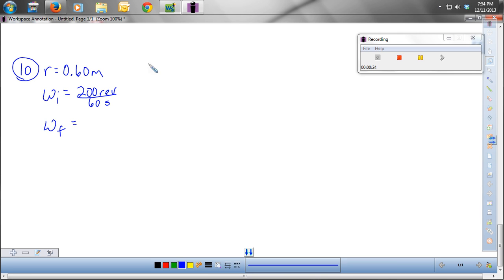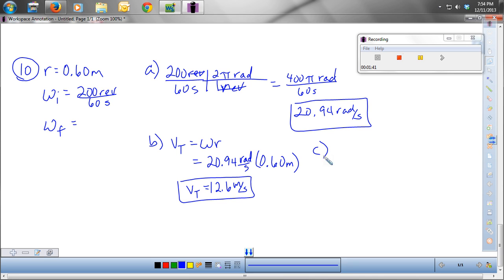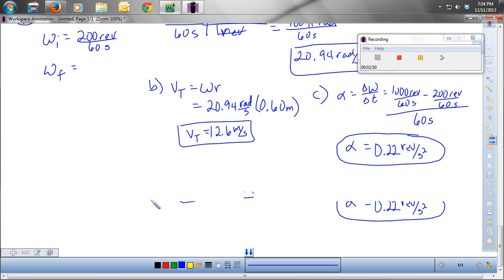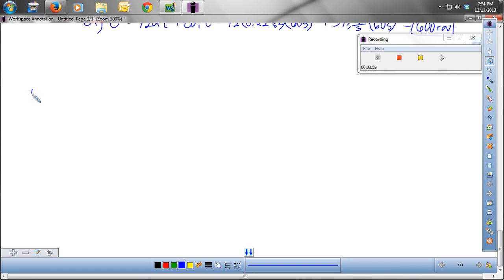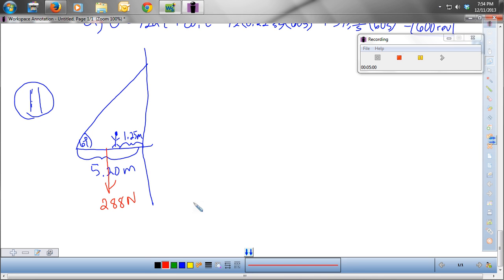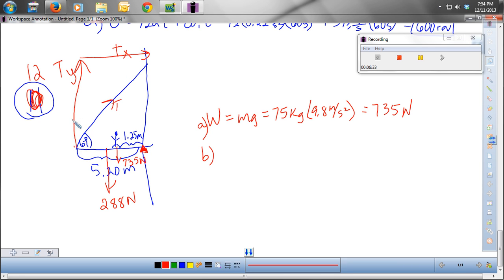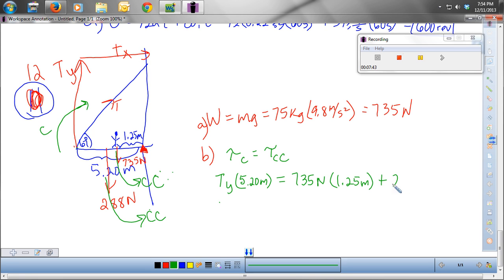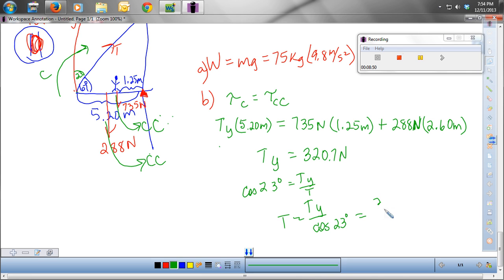Rotational Motion Review part 3